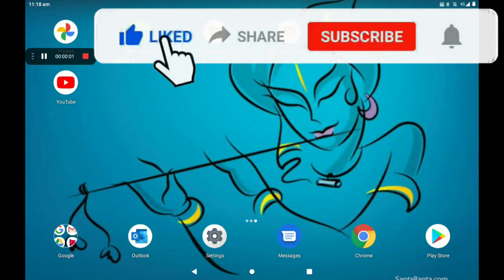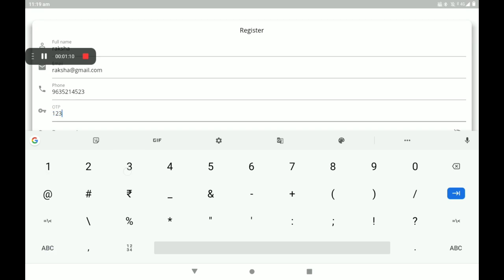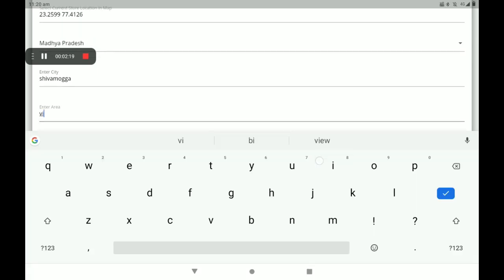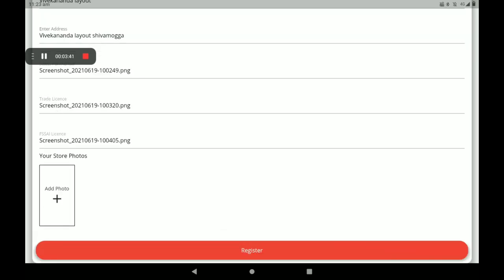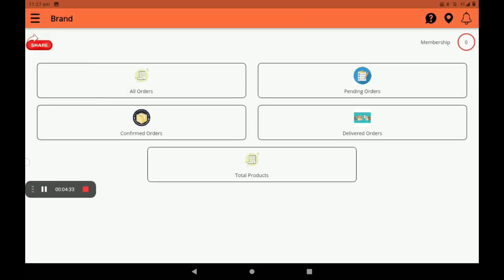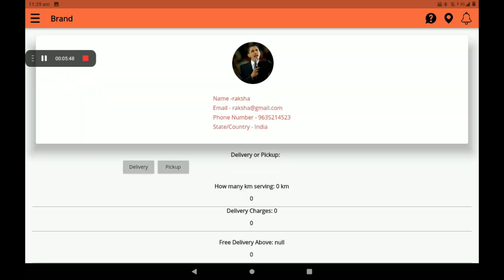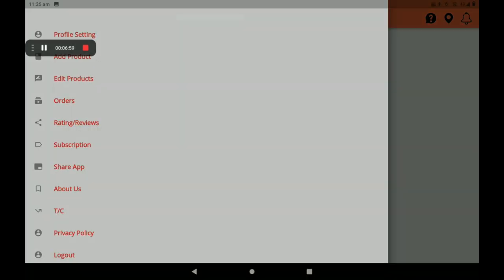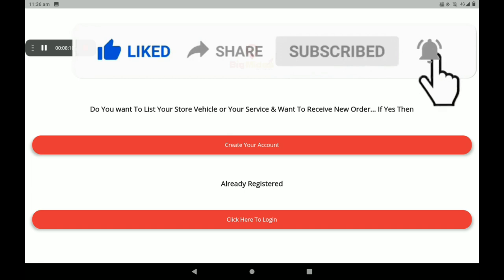Create 0% Commission Home Appliances shop in big Midas application (ENGLISH)